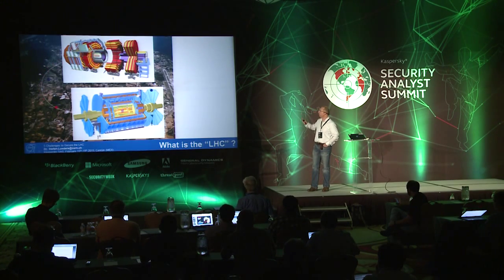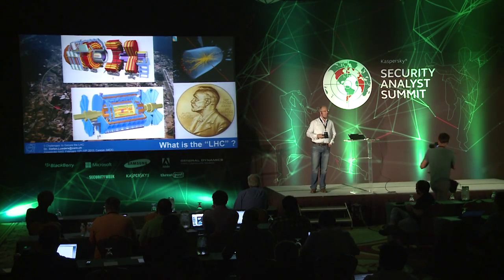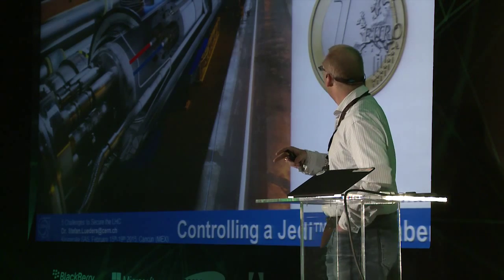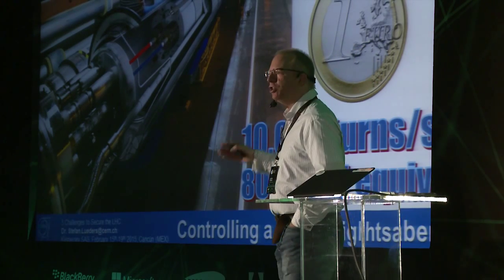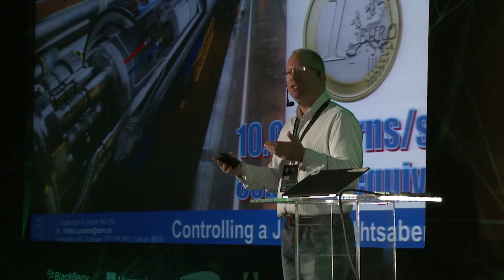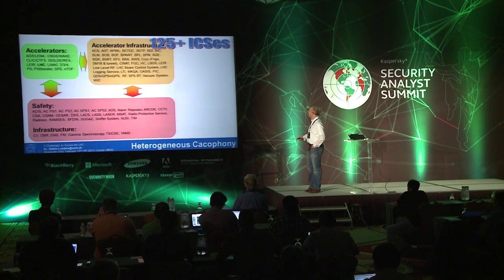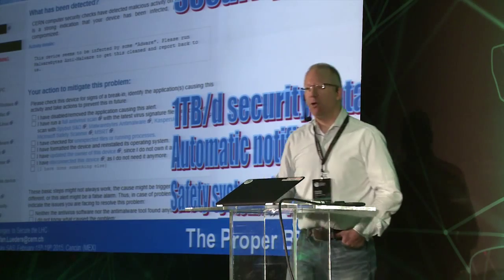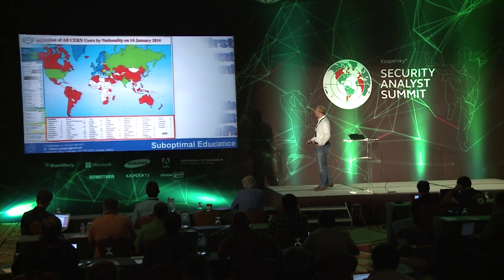Five challenges securing the The Large Hadron Collider (LHC)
Dr. Stefan Lüders, CERN